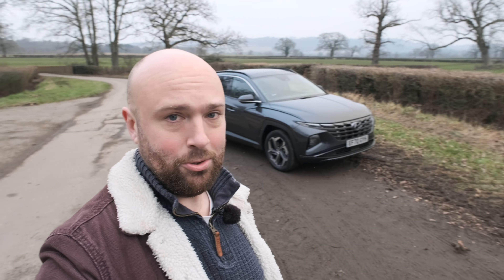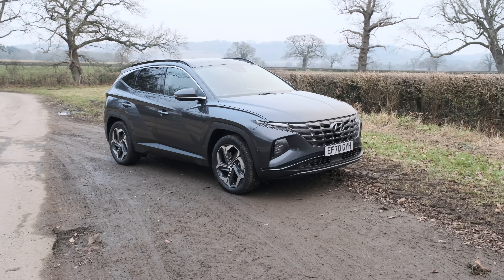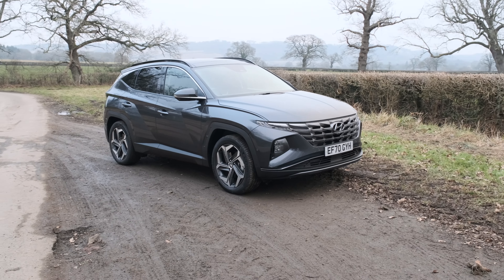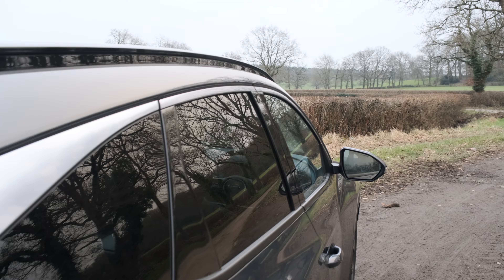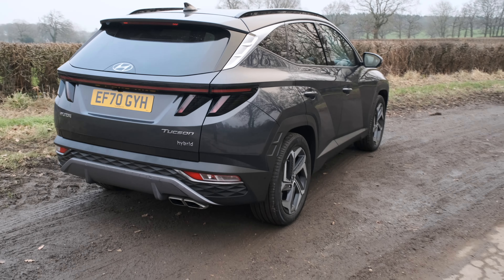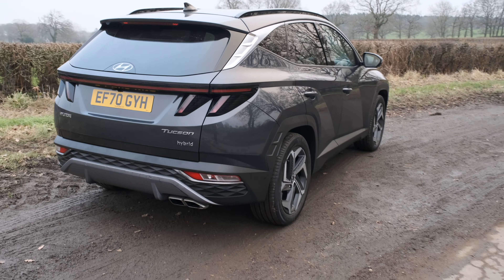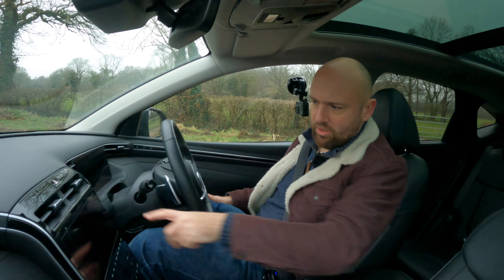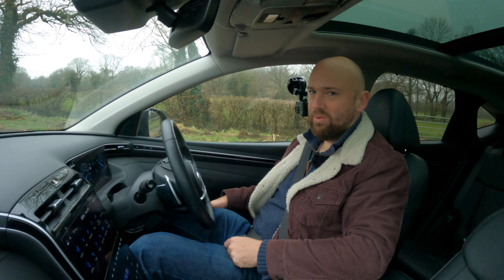2022 Hyundai Tucson review - should you buy this or the new Kia Sportage?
The 2022 Hyundai Tucson has actually been out for a year, but it's very similar underneath to the all-new Kia Sportage. I've now driven both, so join me for a review of the Tucson with lots of comparisons to the new Kia. And some bad jokes. As usual. Does the Tucson have a bigger boot than the Sportage? Is it comfier? Does it contain more Eagles?